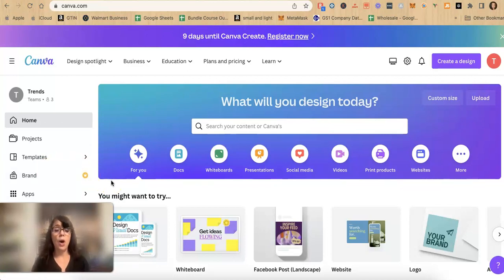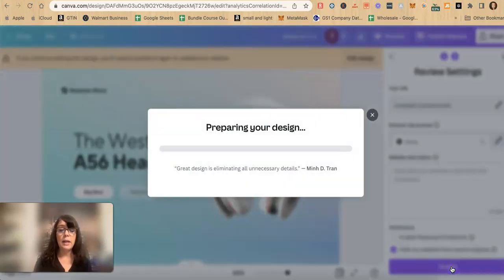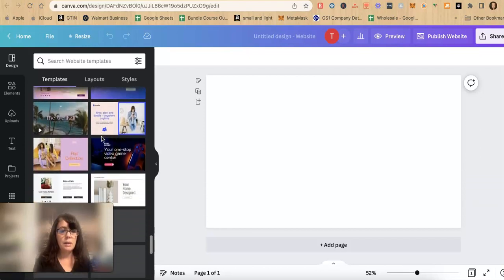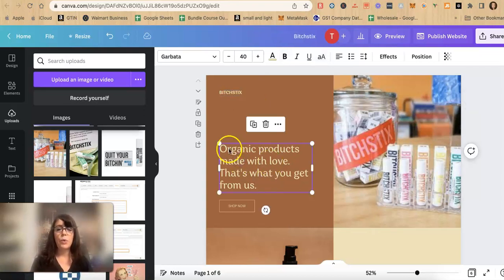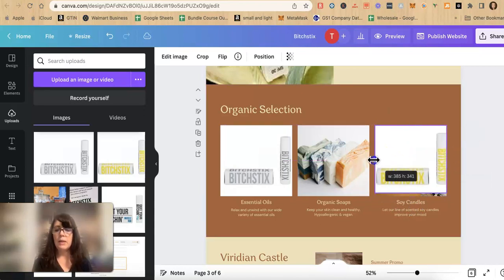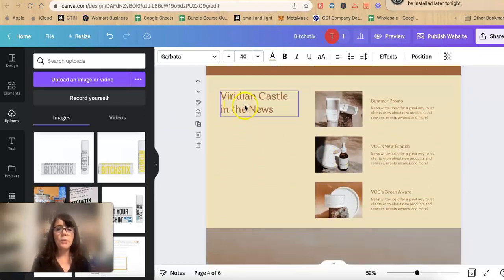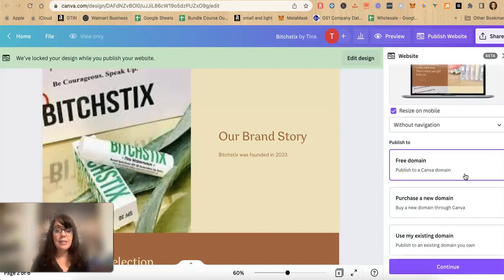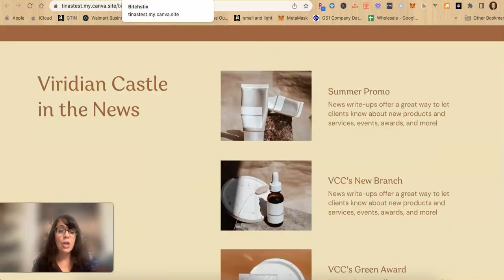How to create a FREE Website in Canva! So Easy anyone can do it!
In this tutorial video, I will show you how to create a free website using Canva, the popular graphic design platform. Canva has recently launched a new feature that allows users to create a website for free using their easy-to-use design tools.

Whether you're starting a private label product, showcasing your bundle, or launching a small business website to land wholesale accounts that require you have your own site. Canva's website builder is a great option for those who want to create a professional-looking website without any coding knowledge.

In this step-by-step guide, I will walk you through the process of setting up your free Canva website, choosing a template, customizing your design, adding content, and publishing your site.

By the end of this video, you'll have a beautiful and functional website that you can use to promote yourself, your business, or your products. So, if you're ready to get started, grab a cup of coffee and join me in this exciting tutorial on how to create a free website in Canva!